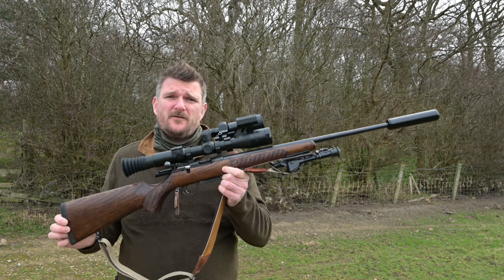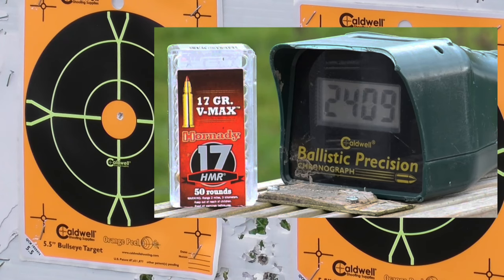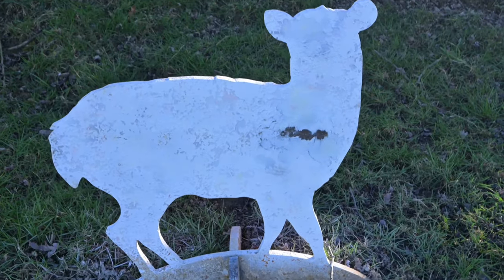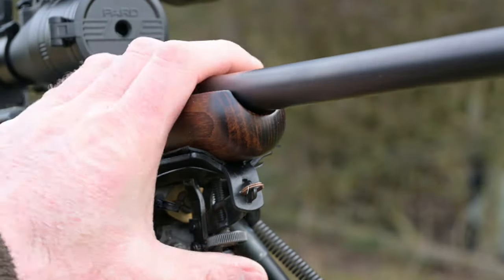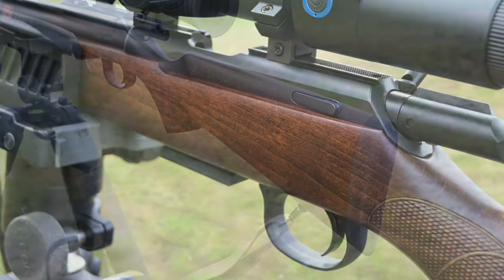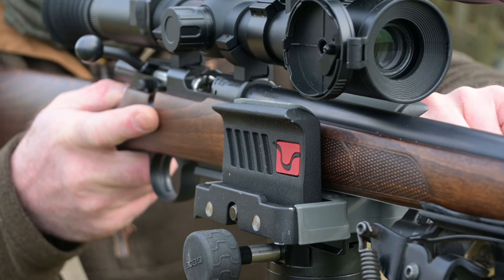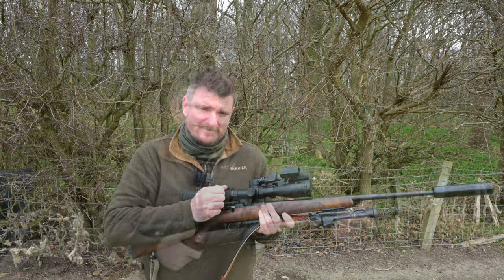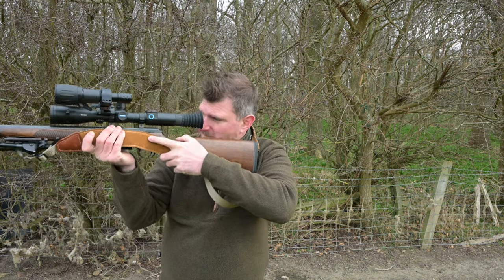CZ 457 American Beech Stock 17 HMR, Full Review and Hunting with PARD DS 35-50 Night Vision